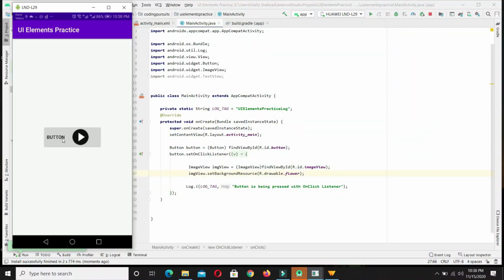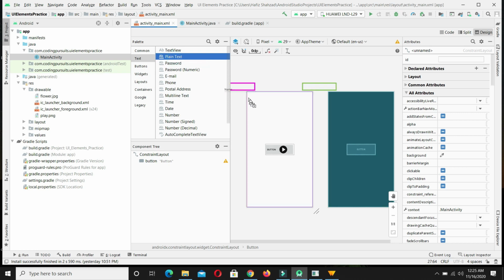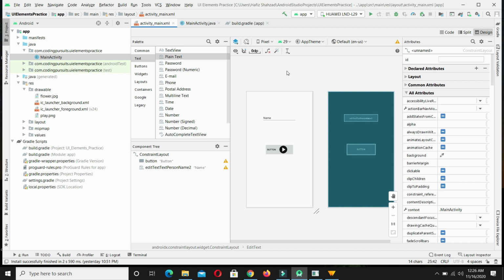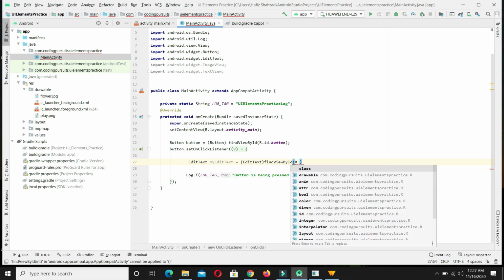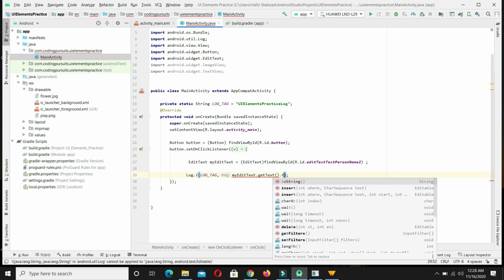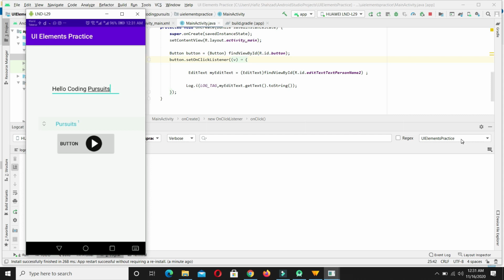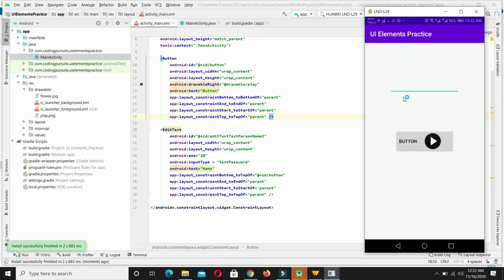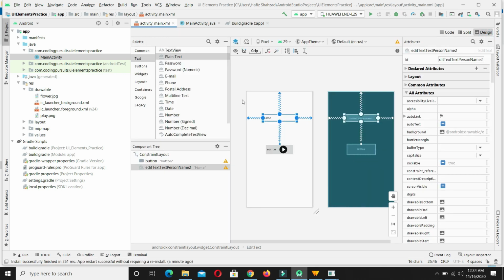Edittext in Android Studio | 14 | Android Development Tutorial for Beginners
Hello guys welcome, in this video we will learn how to make edit text in android application. We will discuss different types of edit text like password, email, pass code.

edittext in android studio
edittext in android
Android Development Tutorial for Beginners
edit text in pdf android
edittext design in android studio
how to edit text in android app
android edittext material design
add edittext in android studio
example edittext in android studio
different types of edittext in android
edittext android:style
android edittext input type
how to set value in edittext in android
custom edittext android
Coding Pursuits